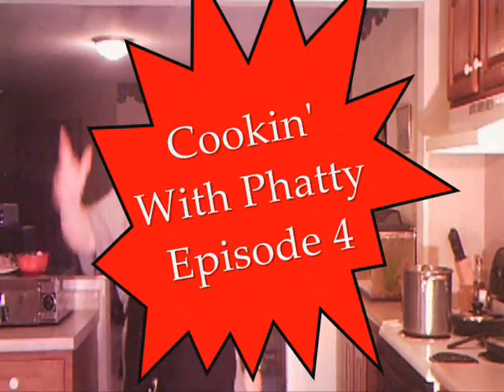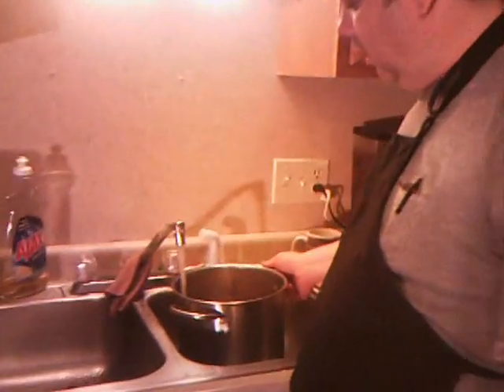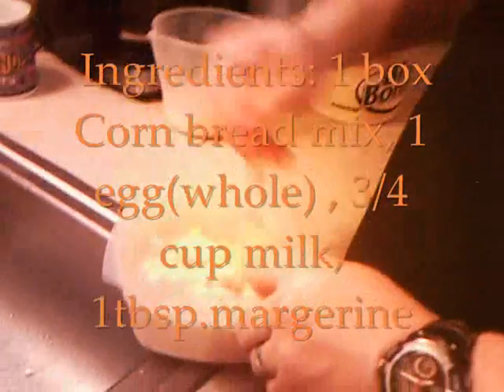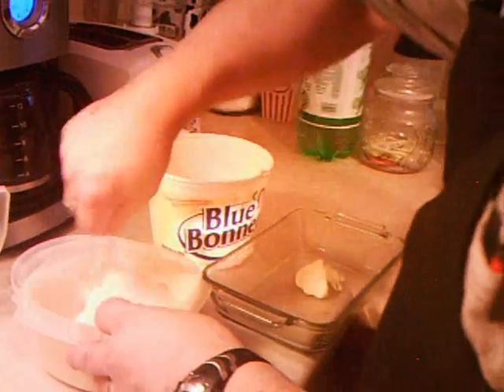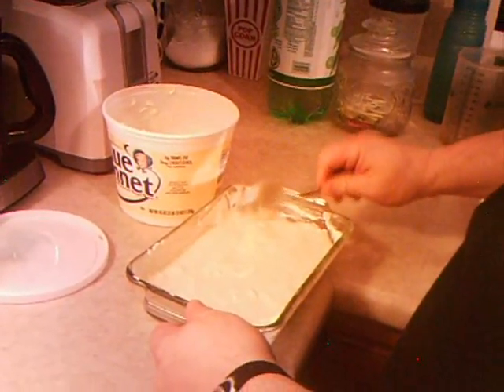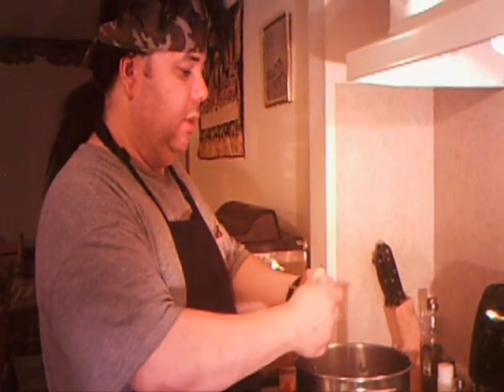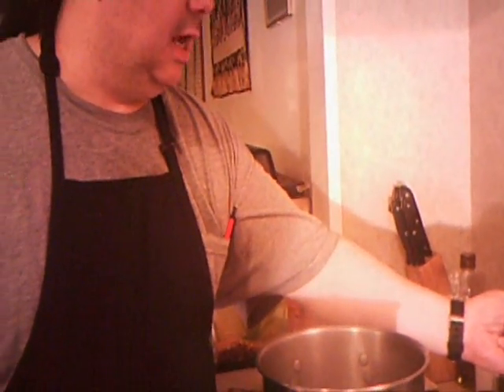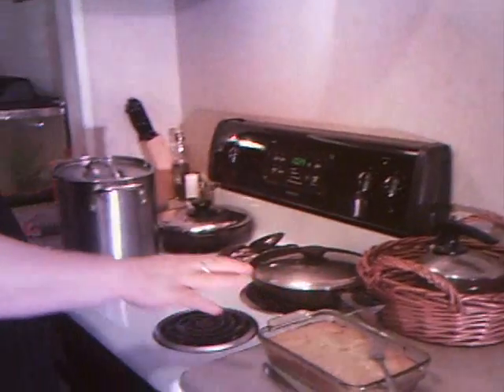Cookin' w / DaPhattster #4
In This Episode we Make a Great Southern Classic Meal; Ham & Beans with Corn Bread, add some Sweet Tea ,and Presto you have Done it up Southern Style! Don't forget the Tabasco sauce ! if you dare...